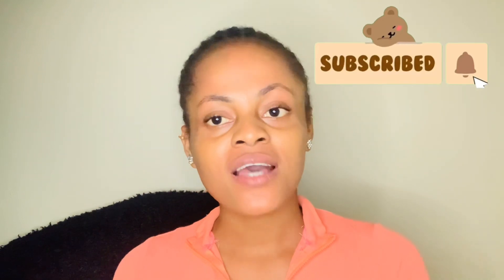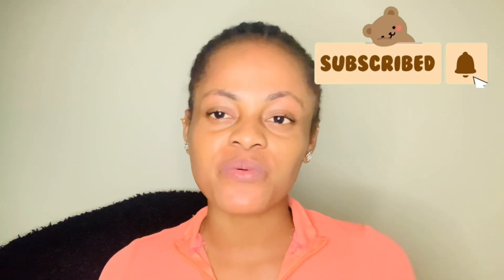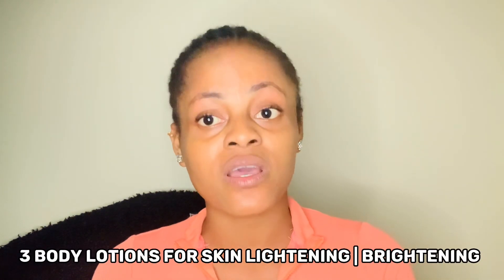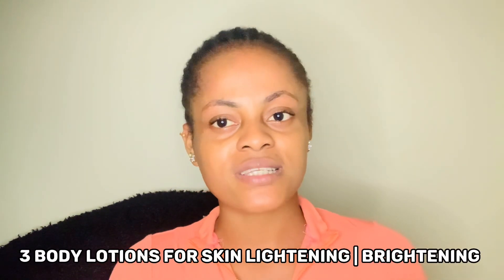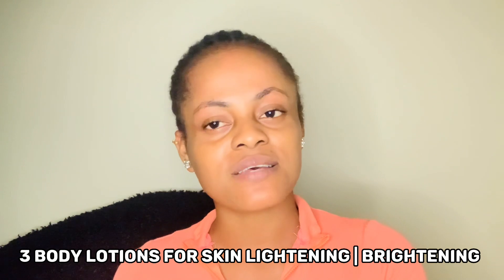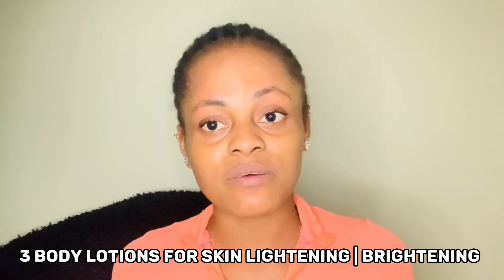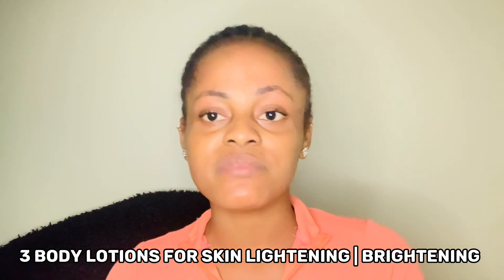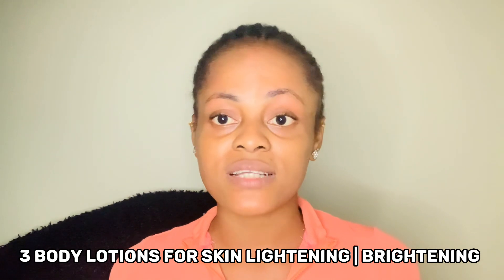3 BODY LOTIONS YOU NEED TO LIGHTENING, WHITENING & BRIGHTENS YOUR SKIN UNIFORMLY | for all skin type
Hello my besties
I love y’all so much thank you for tuning in .

This video contains my honest review on the body lotions to use and whitening, brightening ,lightening and glows out the skin, get rid of dark spots ,wrinkles,aging spots , black spots ,hyperpigmentation and
Achieve that youthful, glowing and moisturizing also get that 3-4 shades lighter skin tone .

If this video is helpful to you